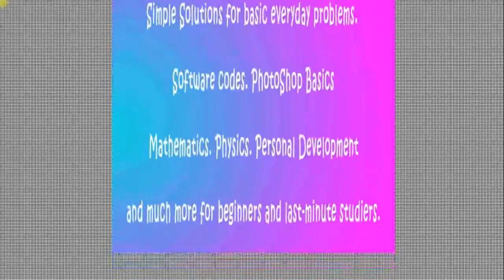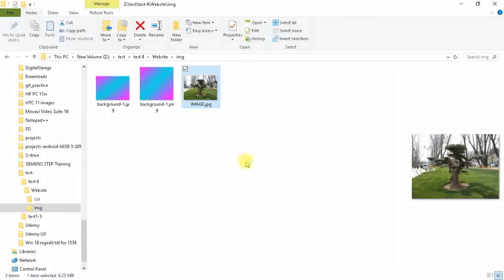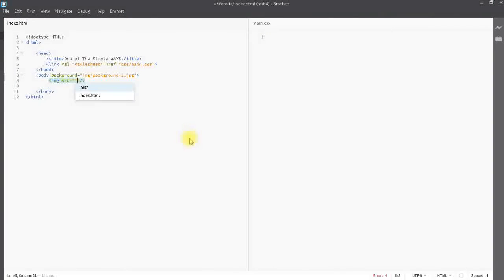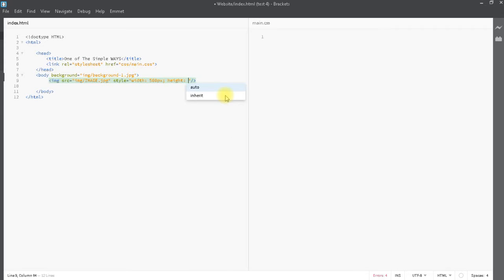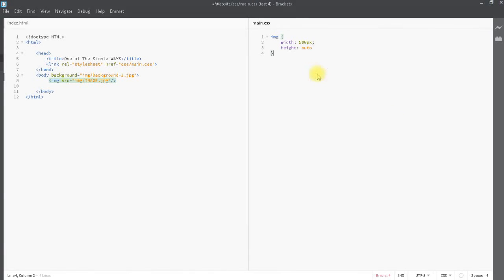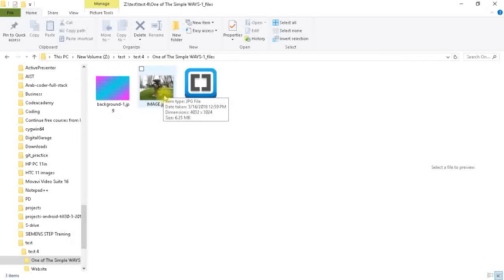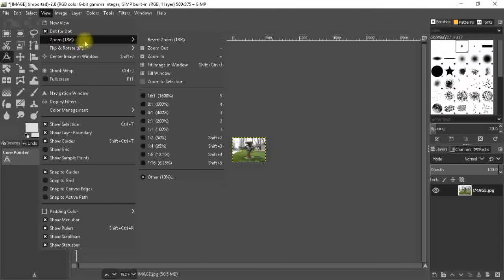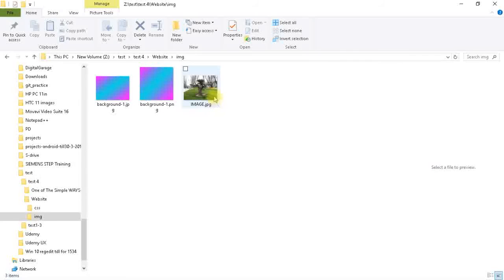Image sizing for Web pages using GIMP or Photoshop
In this video, we shall learn how to properly size the images on our web page to appear in the appropriate size for the web page and at the same time, the webpage files sizes won't increase in a way that affects its loading speed or make it consumes unnecessary high bandwidth.
We shall also have a look at how to size the image from the HTML/CSS files and using GIMP software for image editing which is free and can do a lot of great stuff as the photoshop app.
The same steps can be applied to photoshop from the Image menu then Image Size.